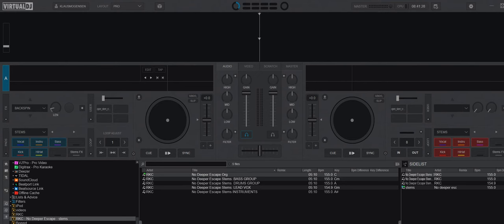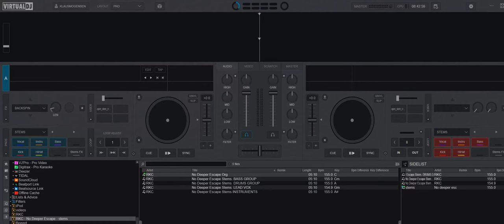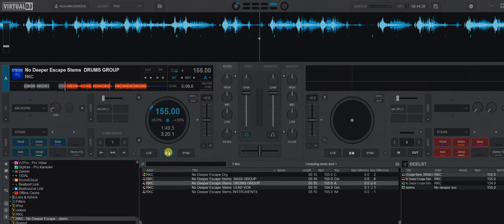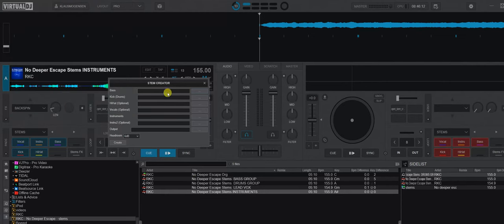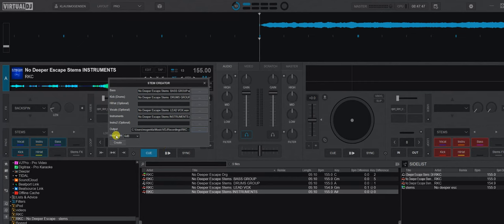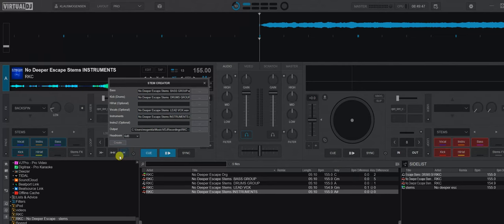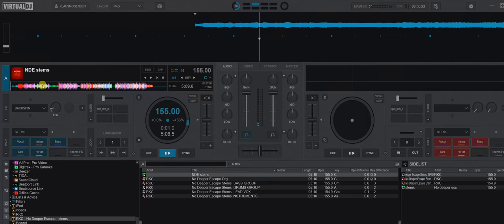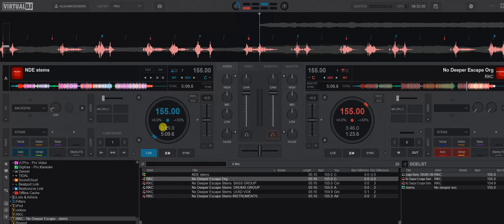Quick n' Dirty; Stem Creator for Producers in VDJ 8.5/2021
This video explains the new "Stem Creator for Producers" feature in VDJ 8.5/2021 build 7131, and shows an example on how to use it

Script used:
open_stem_creator